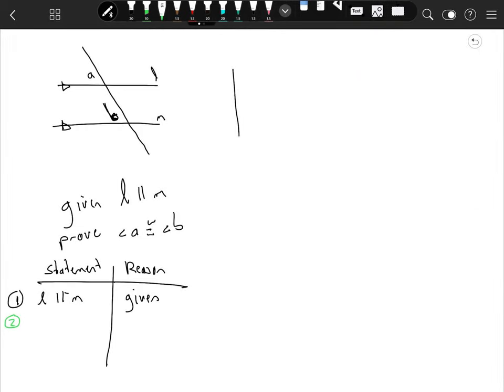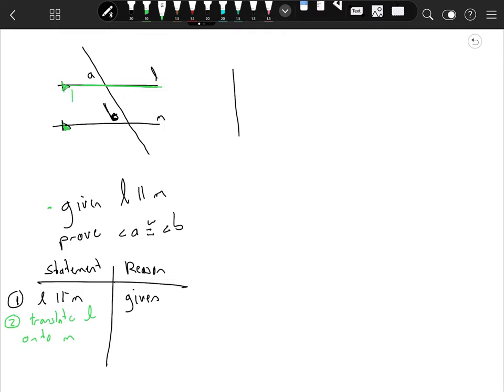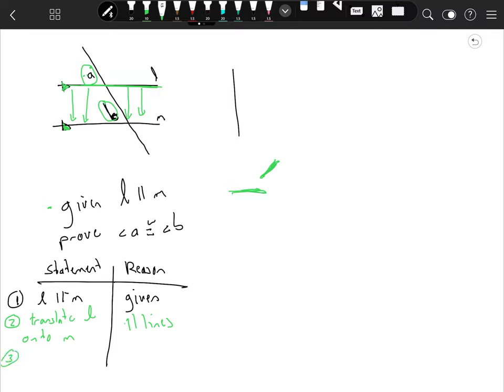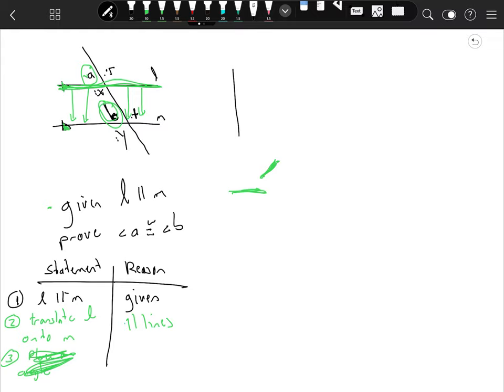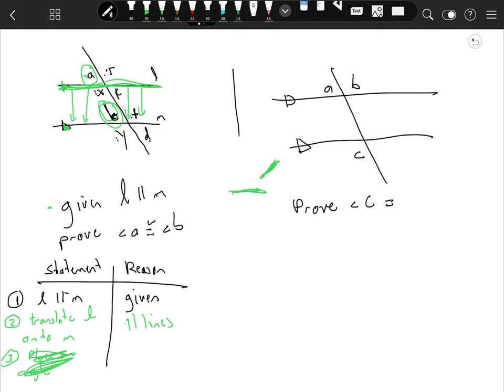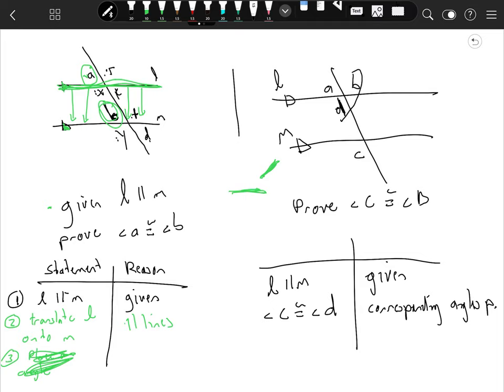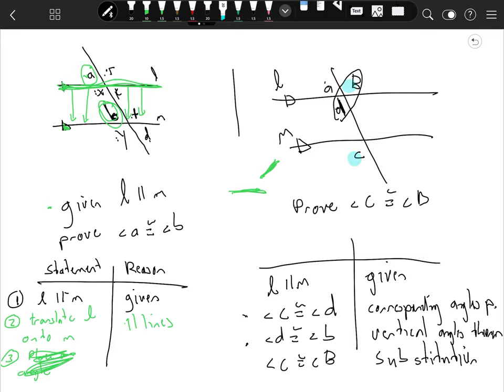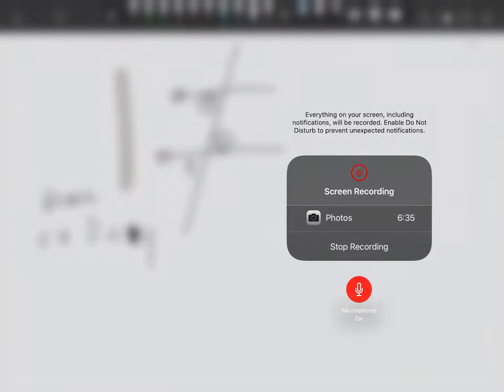2 2 parallel lines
This video explains theorems coming from parallel lines and transversals. They include corresponding angles postulate, alternate exterior angles theorem, alternate interior angles theorem.